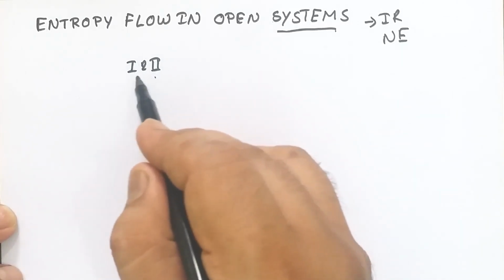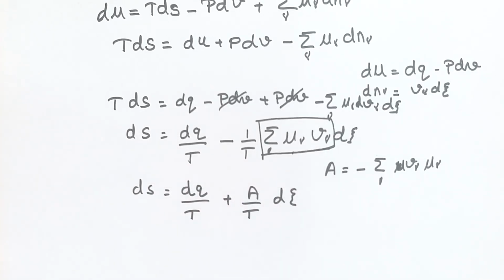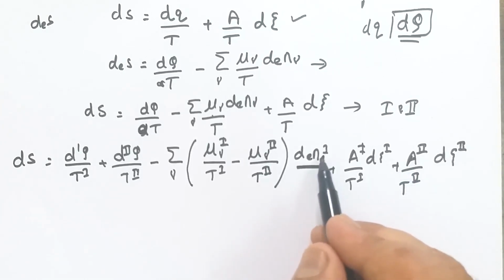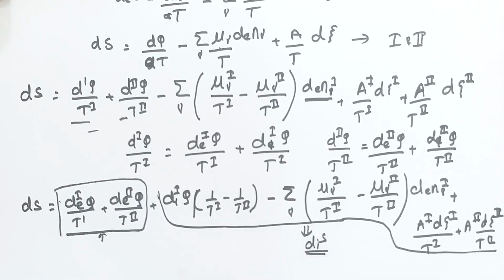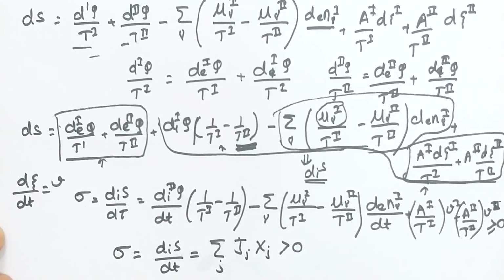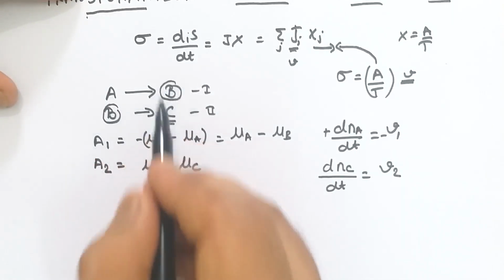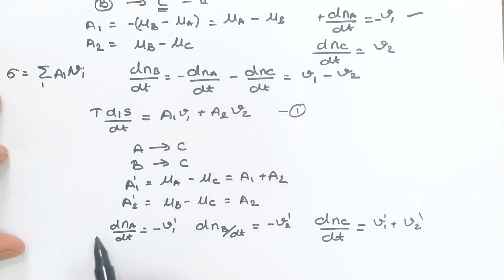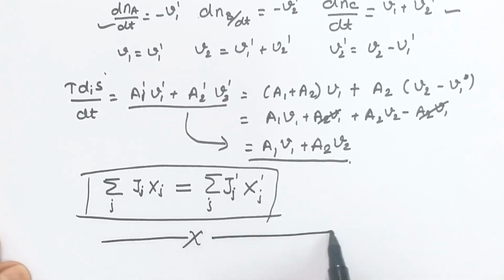ENTROPY PRODUCTION IN OPEN SYSTEM AND TRANSFORMATION OF FLUXES AND FORCES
TWO TOPICS OF IRREVERSIBLE THERMODYNAMICS ARE DISCUSSED  1. ENTROPY PRODUCTION IN OPEN SYSTEM
2. TRANSFORMATION OF FORCE AND FLUXES AT 16:16 MIN